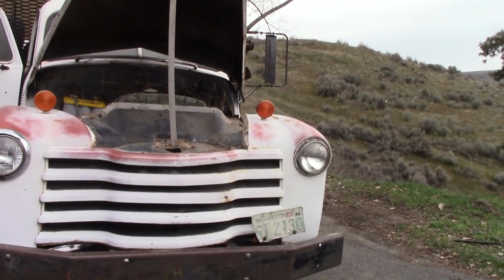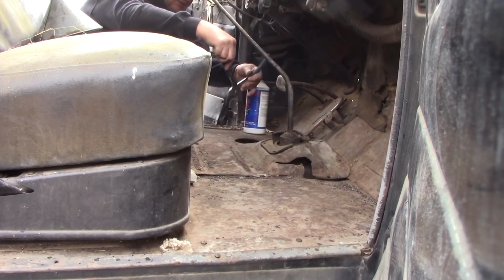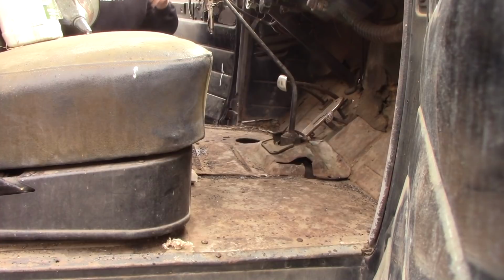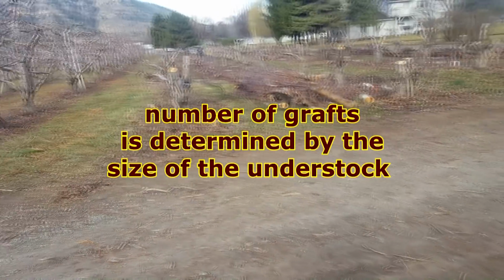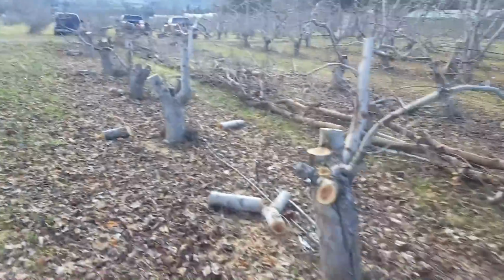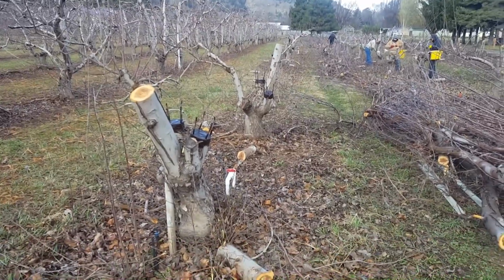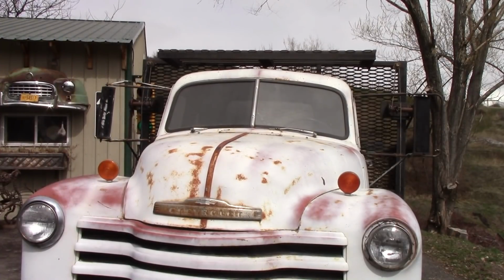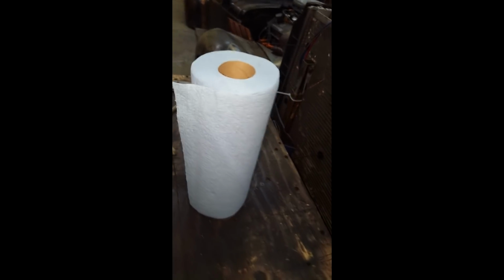50 Chevy Flatbed Drive & too much information!